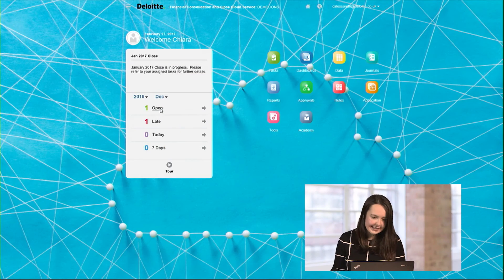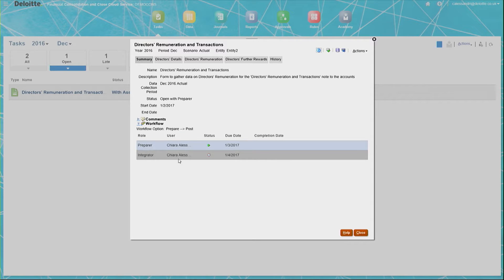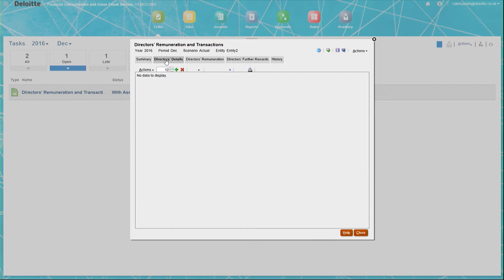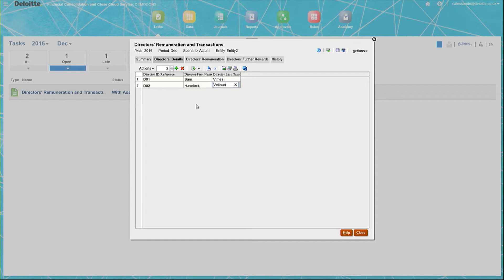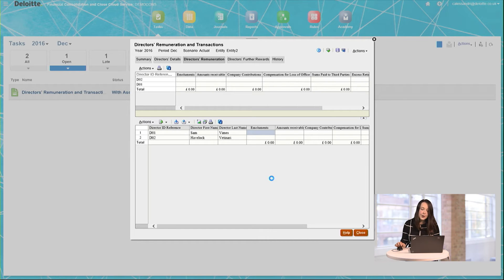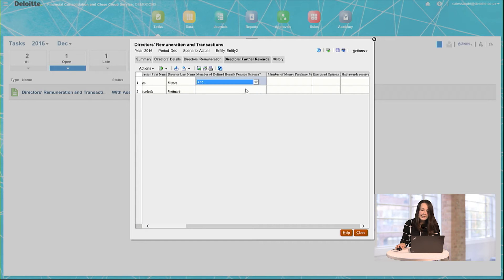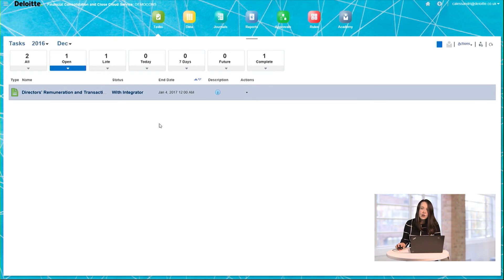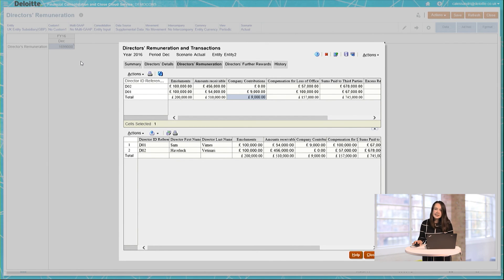Ditching the spreadsheets to collect supplementary data, with Deloitte & Oracle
In this video, Deloitte will show you how you can stop relying on spreadsheets when collecting supplementary data during your annual reporting process, using the Oracle Cloud - specifically the Oracle Financial Consolidation and Close Cloud Service (FCCS).